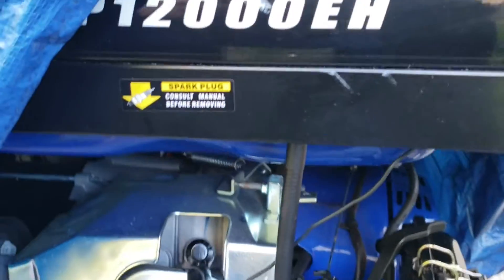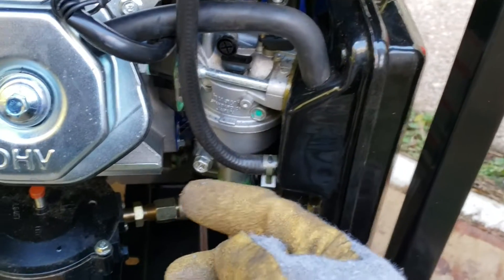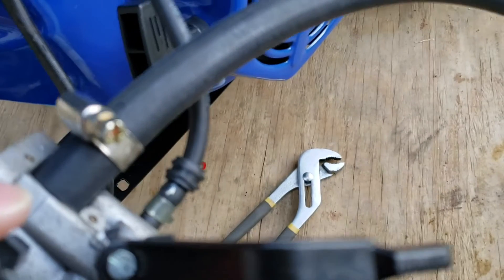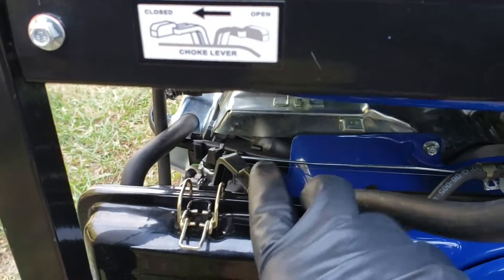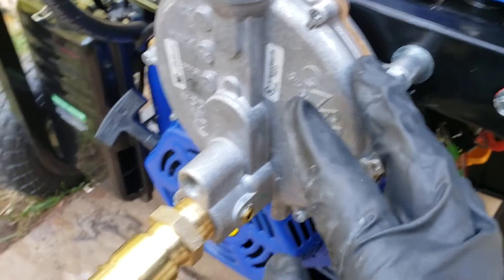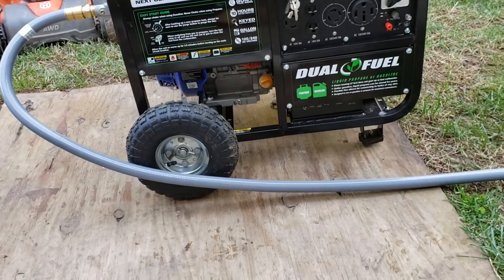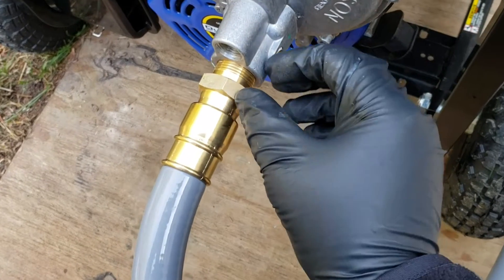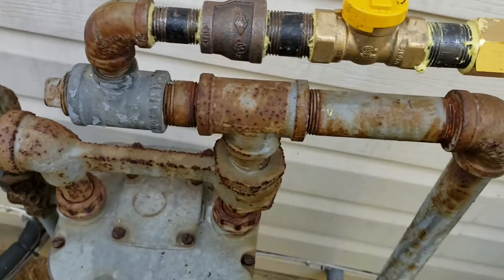DuroMax XP12000EH - Converting Gas/Propane Generator to Natural Gas (Dual Fuel to Tri-Fuel)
This is me trying to figure out how to convert my Duel-Fuel Generator (Propane) into a Tri-Fuel Propane and Natural Gas) Generator.

DuroMax Generator XP12000EH
Tri-fuel Kit(equivalents)
Link to Gas Hose
Solar battery tender
Link to Digital Hour Reader/Tach

Hard to find parts of regulator: Keep in mind you still have to find the correct bolt and hose that will fit for these links
Load Blocks: